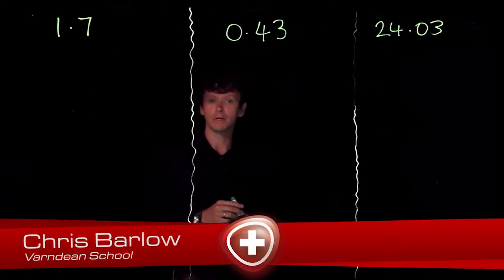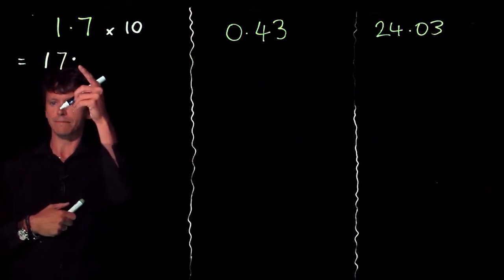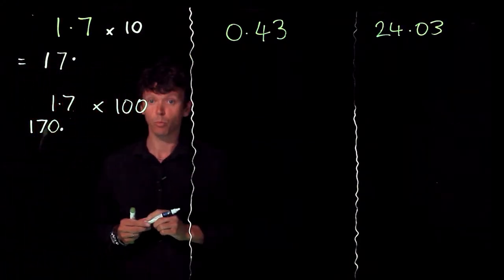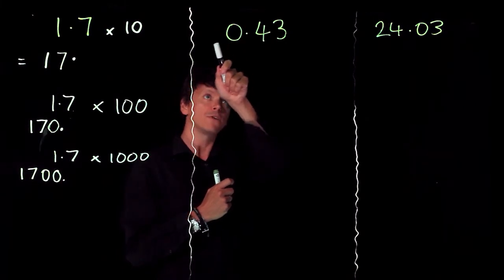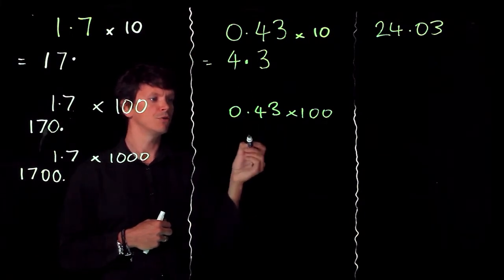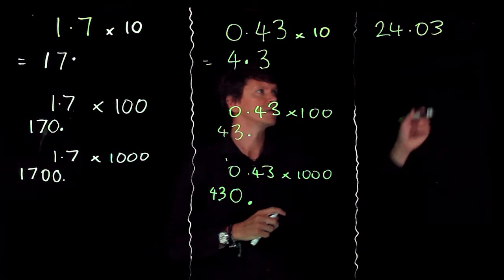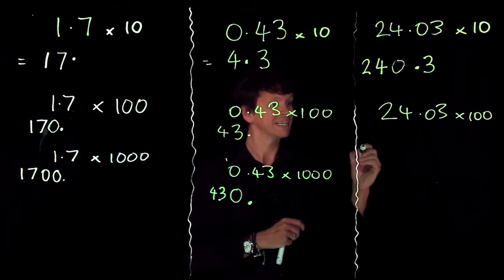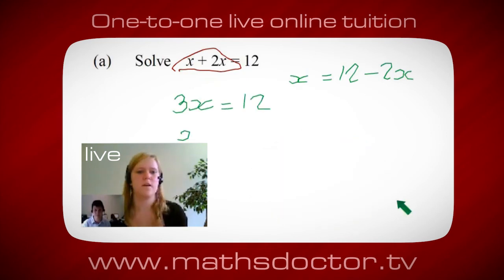258 Multiplying Decimals by Powers of 10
Maths GCSE - Multiplying Decimals by Powers of 10